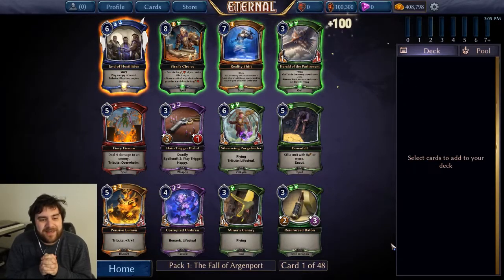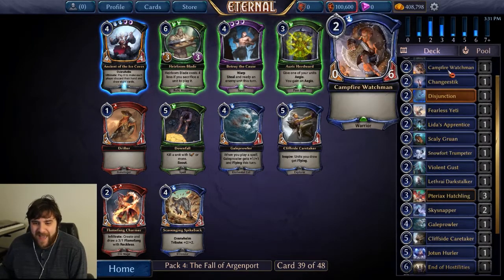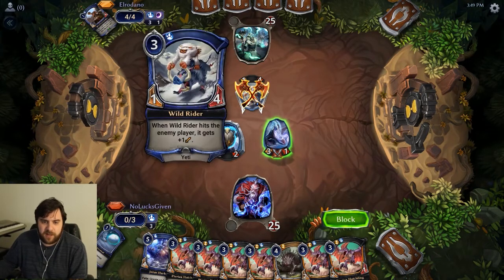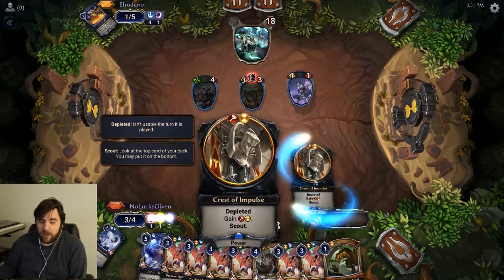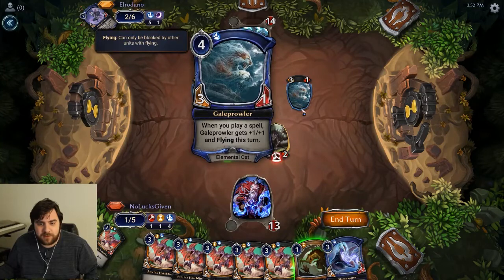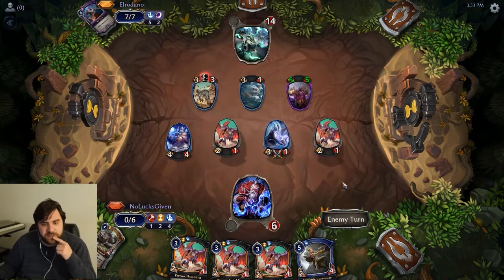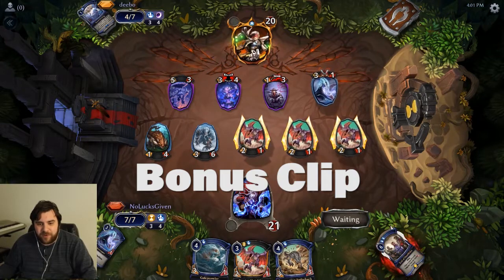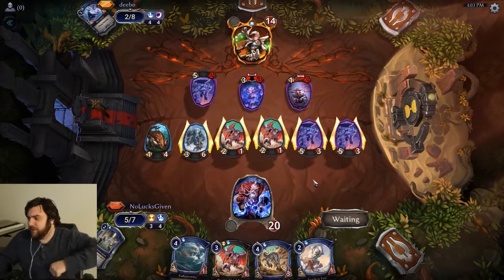CRAZY COMEBACK! End of Hostilities in Draft [Eternal Card Game Highlight]